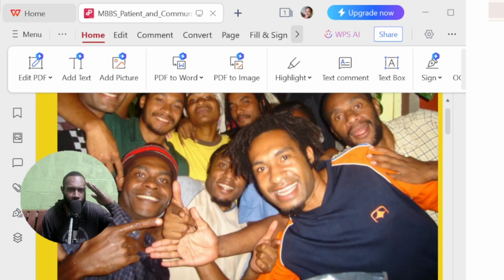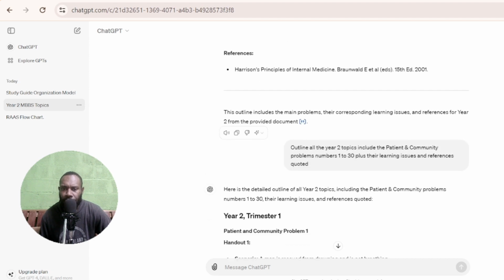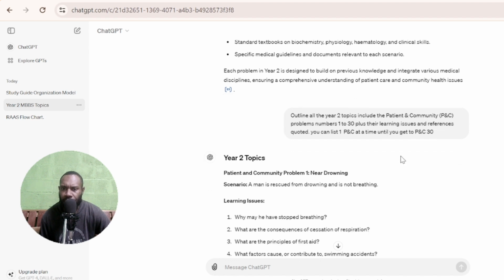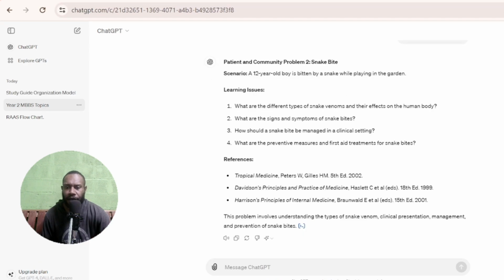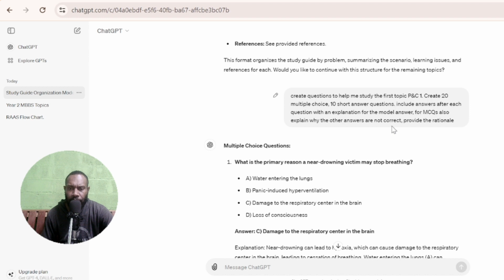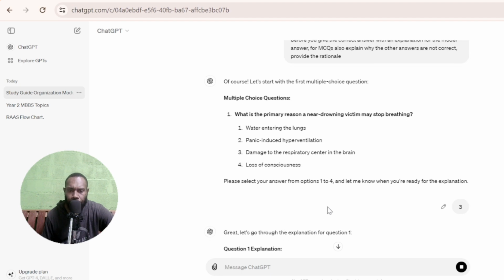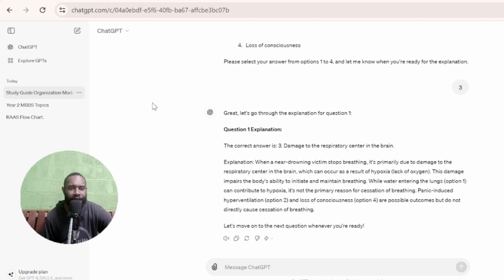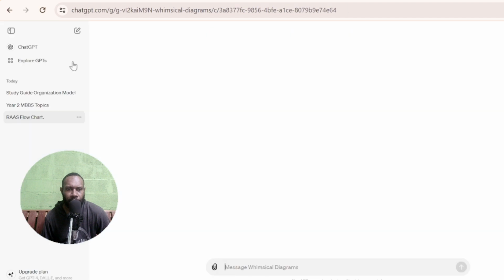Chat GPT for Papua New Guinea Medical Students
Chat GPT for Papua New Guinea Medical Students using the course tutorials